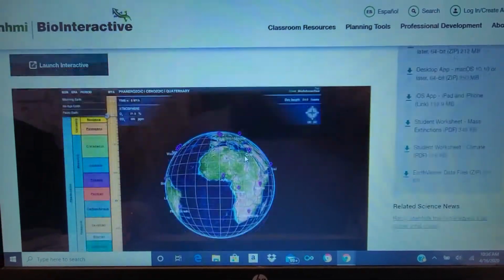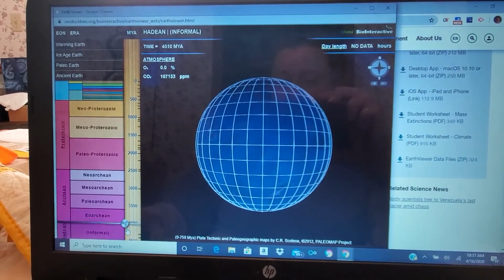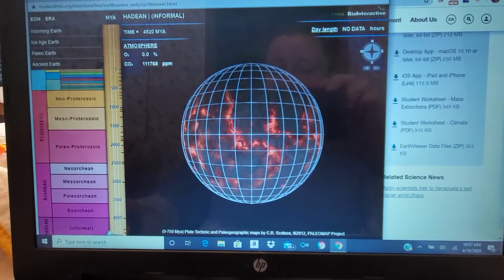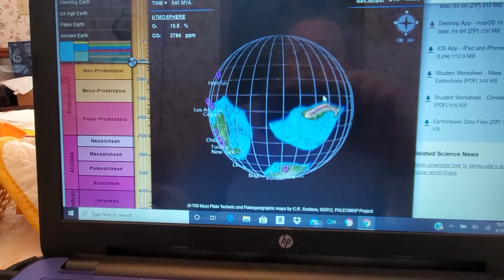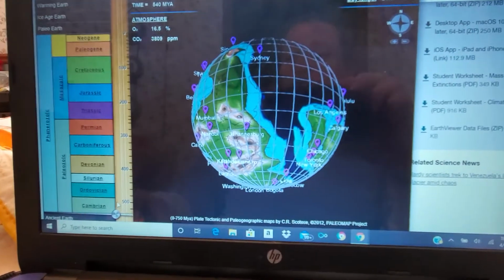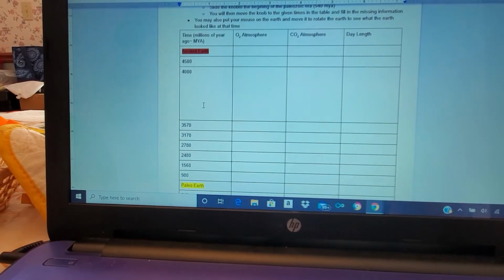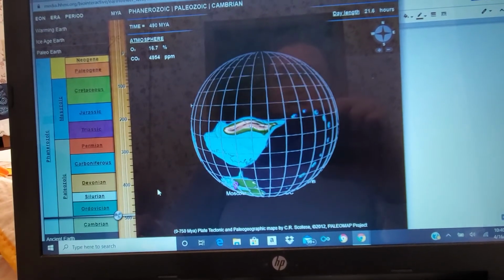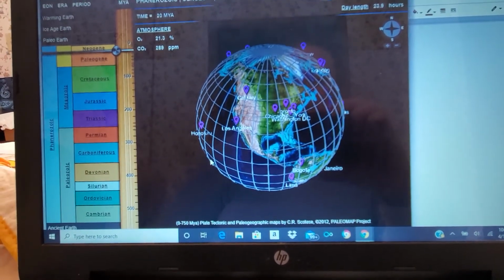April 16, 2020